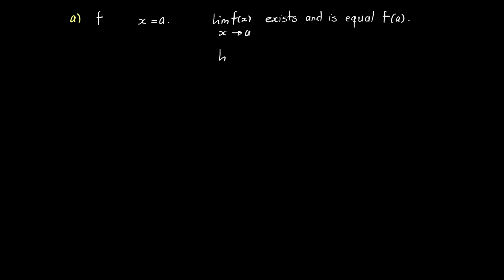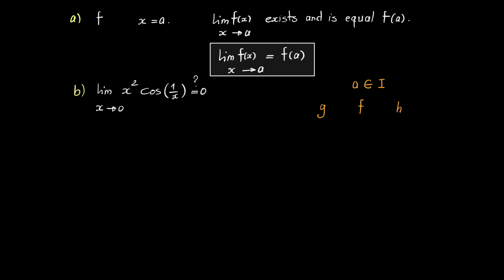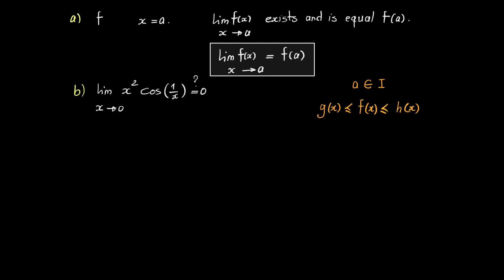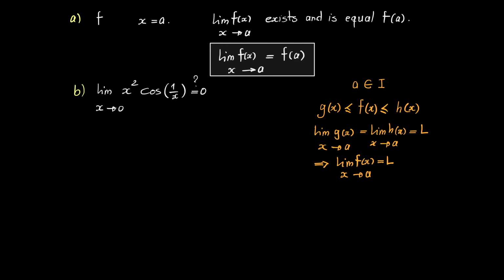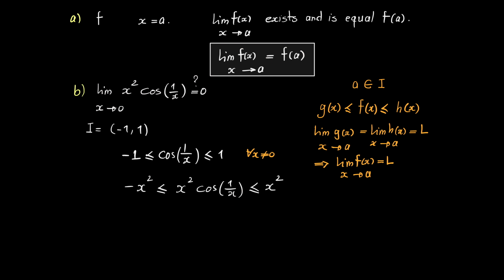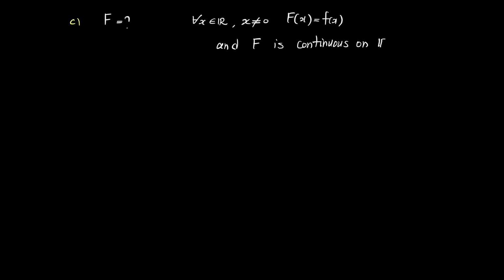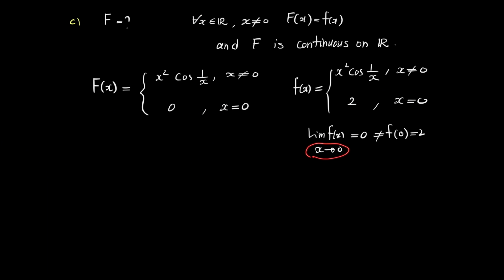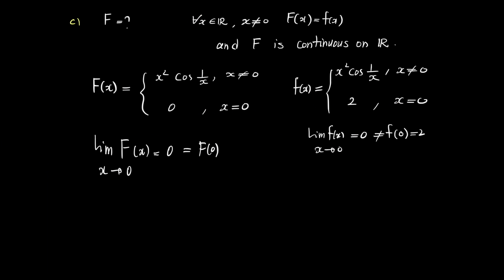2019/06/07, Question 4, One-Variable Calculus (SF1625 & SF1685)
In this video, I solve question 4 in the exam held on 2019/06/07 for the course One-Variable Calculus (SF1625 & SF1685).
1:00 Solution to Part (a)
02:16 Solution to Part (b)
09:30 Solution to Part (c)